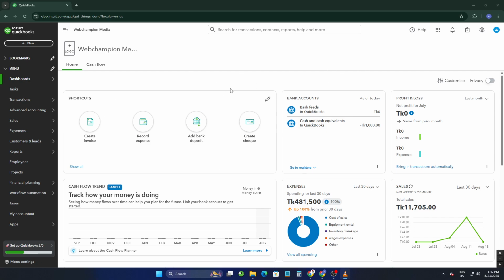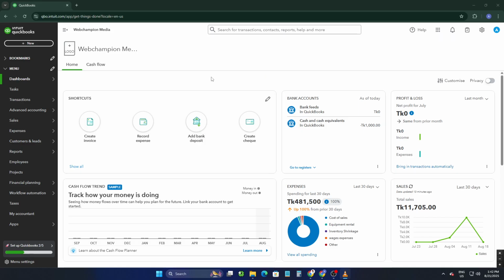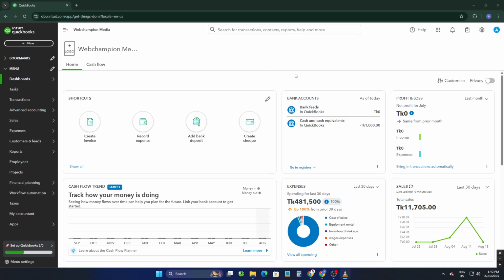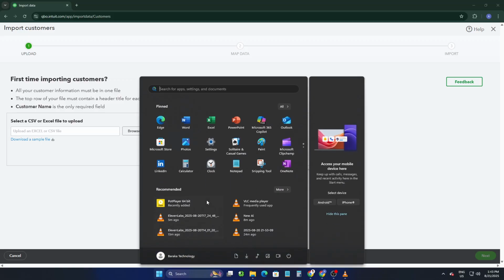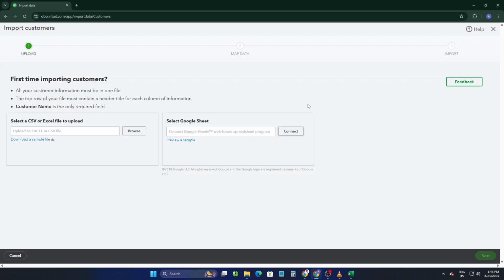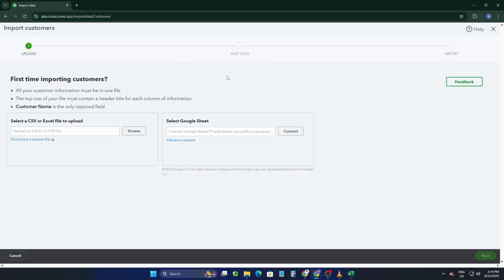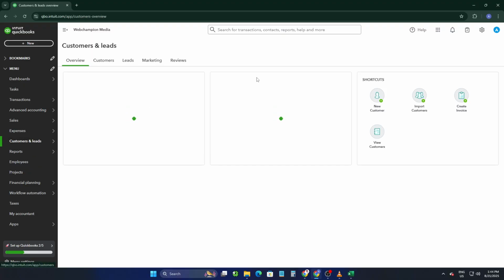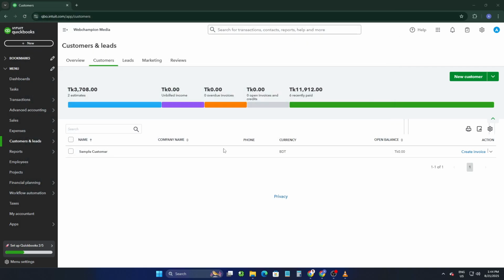How to Import Customers Into QuickBooks Online (2026)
How to import customers into QuickBooks Online
In this video, you’ll learn how to import customers into QuickBooks Online quickly and easily. I’ll walk you through the step-by-step process of adding customer lists using Excel or CSV files, so you can save time and avoid manual data entry. Whether you’re switching from another accounting software or just setting up your QuickBooks Online account, this tutorial will help you manage your customer data efficiently. Keywords like QuickBooks customer import, QuickBooks Online setup, and importing customer lists will ensure your business runs smoother.